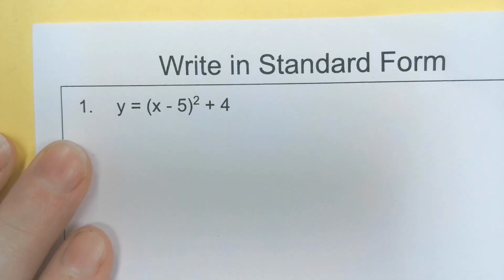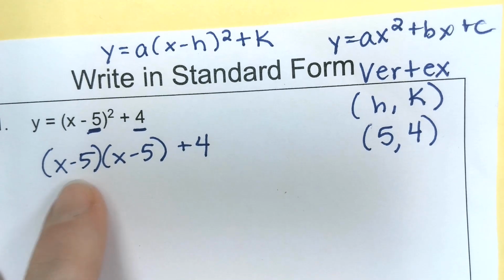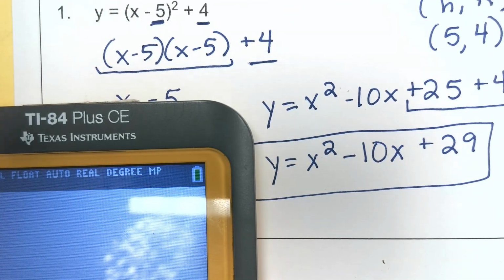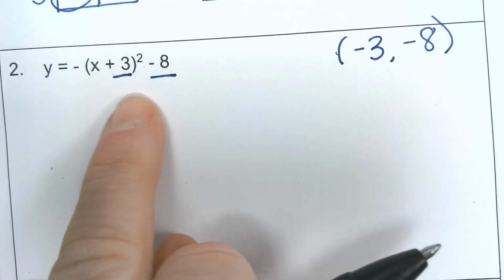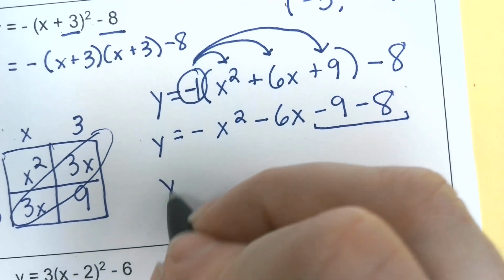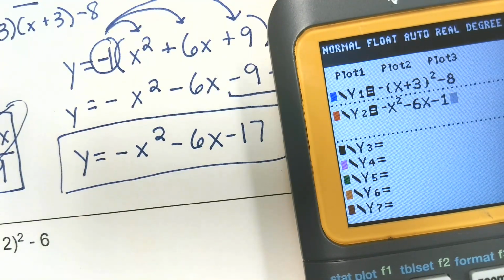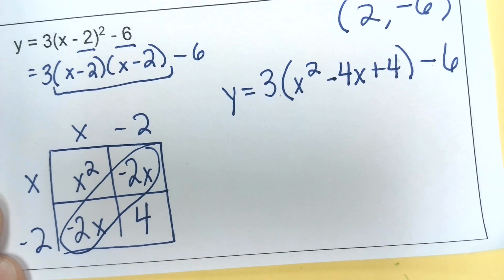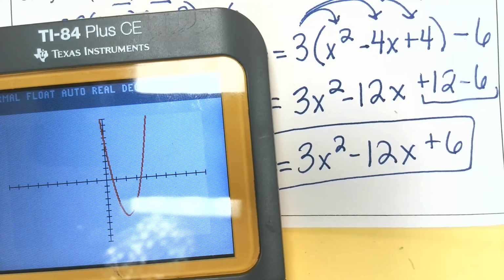Write Quadratics in Standard Form